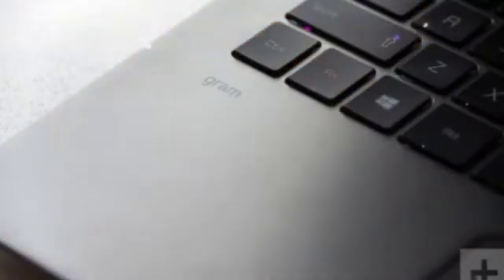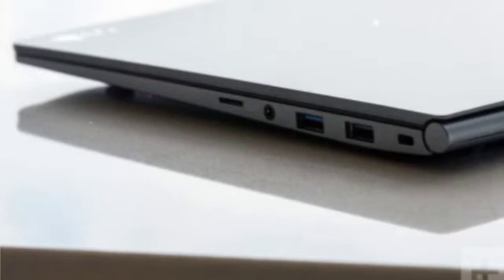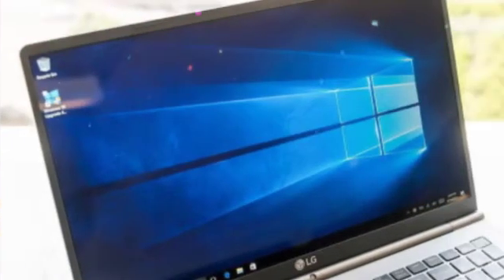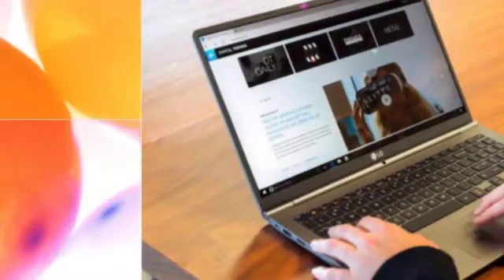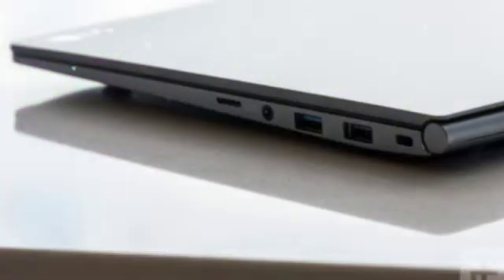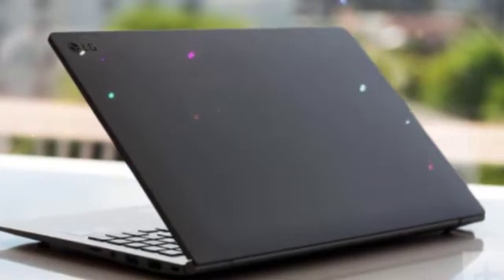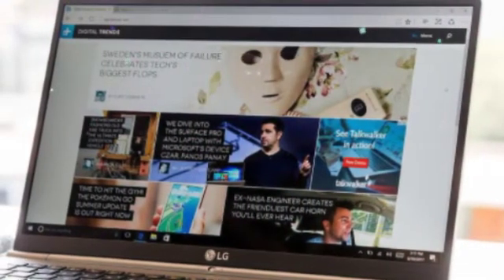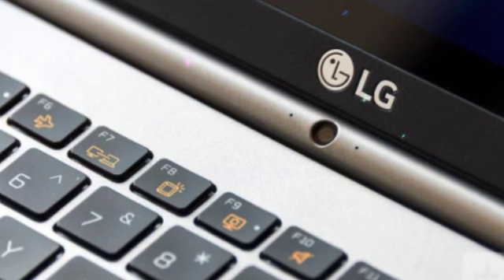LG gram 15Z970 15 6 Inch Laptop Review